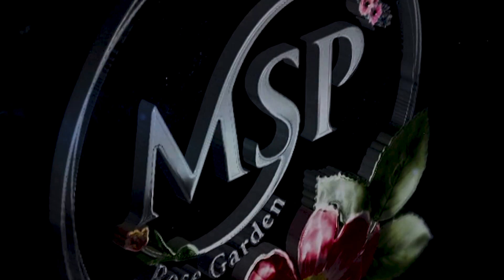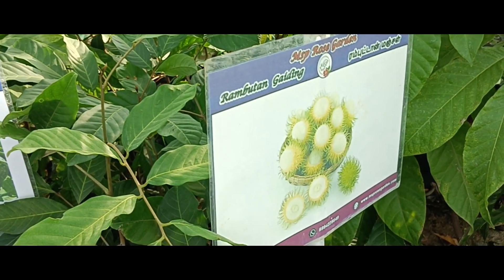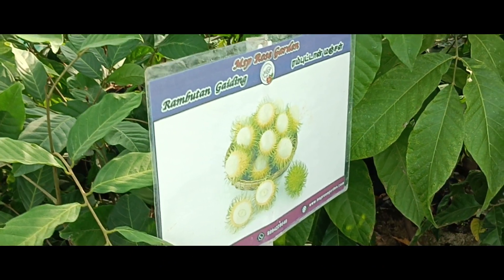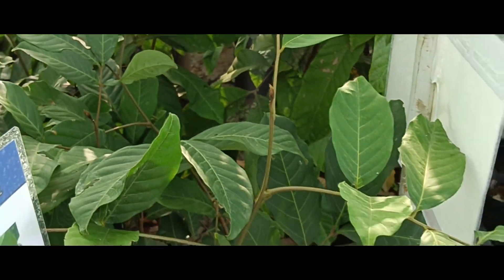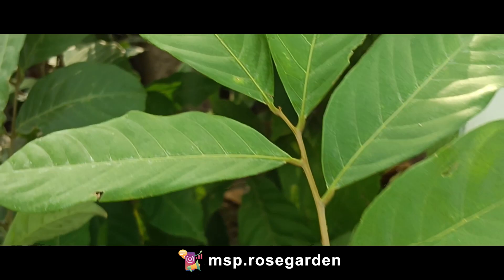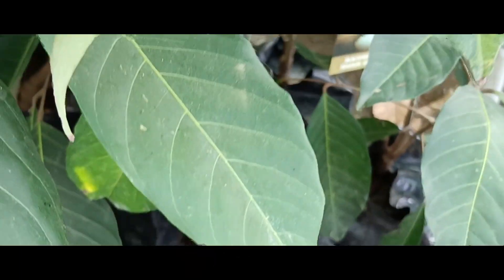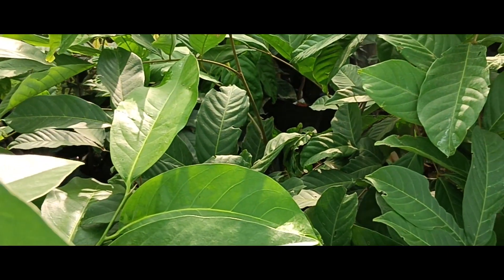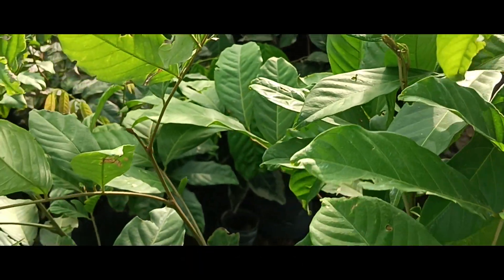ரம்புட்டான் பழச் செடிகள் பற்றிய முழுவிவரம் || Exotic Fruits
Welcome To Our Nursery (Msp Rose Garden )

Dharmapuri To Hogenakkal Mainroad , 15km From Dharmapuri.

Plant list
1.Rambutan E-35 Budding plant (Yellow)
₹ 650.00
2.Rambutan N-18 Red Budding plant
₹ 680.00
3.Rambutan School Boy
₹ 680.00
4.Rambutan Gaiding Yellow
₹ 680.00